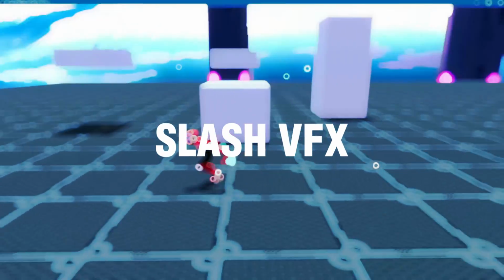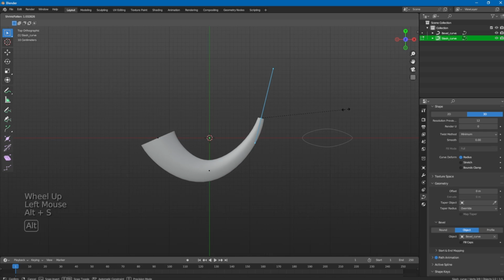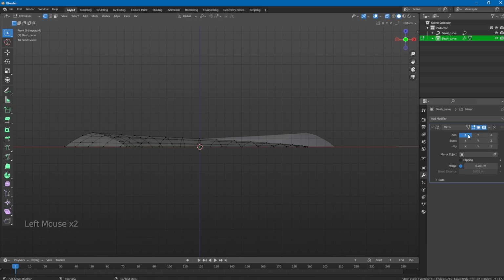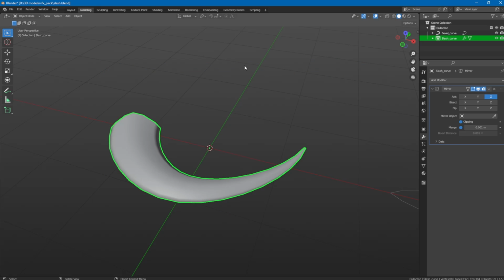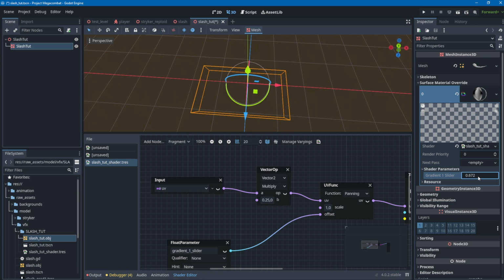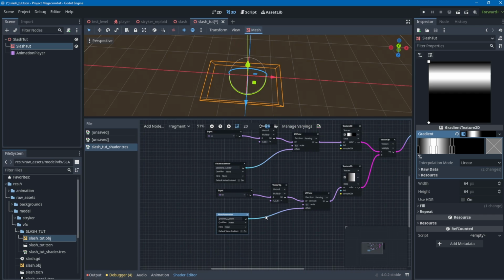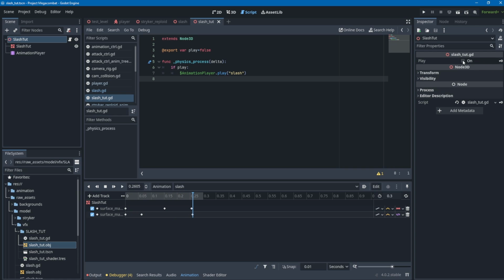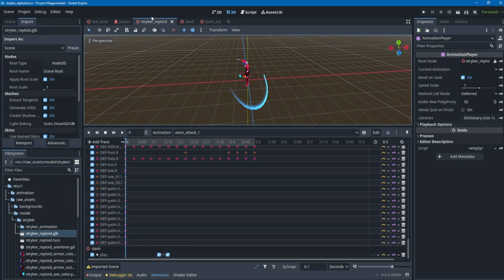Slash Sword Trail VFX for hack and slash games | Godot 4.1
If you want to  make games like Hades, Devil May Cry, Transformer Devastation or any other similar games this tutorial is just for you!

Arif uses Blender in conjunstion with Godot's Powerful visual shader to conjure the slash vfx.

Chapters:
00:00 What the tutorial covers
00:30 Creating the slash mesh in Blender
04:20 Lowering the polycount when converting from curves
05:55 UV setup
10:11 Godot visual shader session
13:24 Animating the Shader Parameters
18:47 a short coding session
20:40 Integrating the slash to character animation
23:28 Rambly Closing thoughts